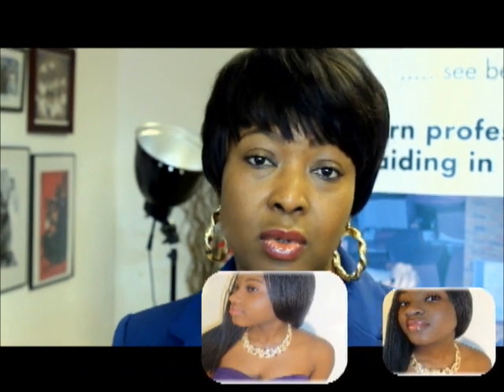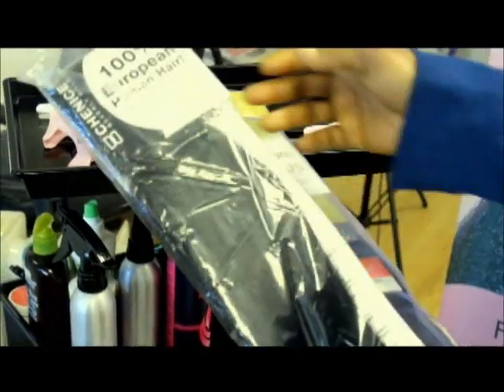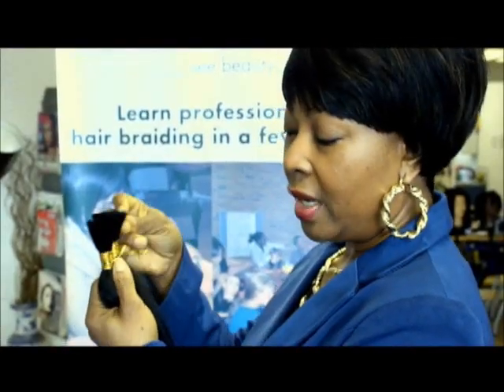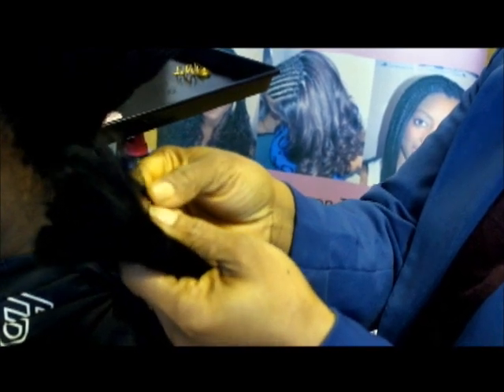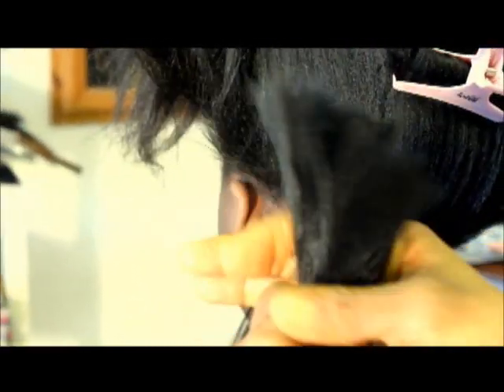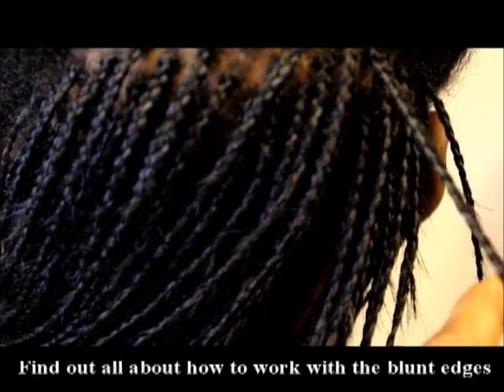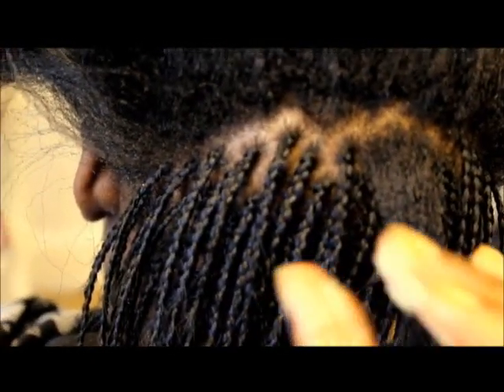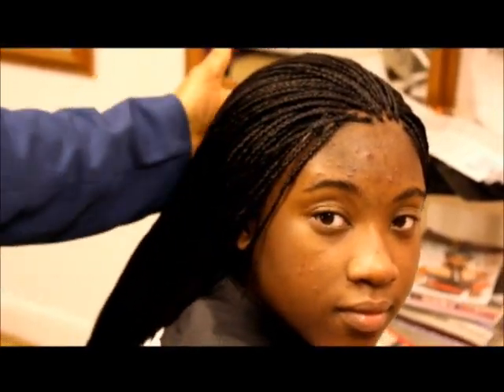100% Human hair Micro Braids - A trailer (RE-Edit)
A short trailer on Creating the Professional Micro Braids to achieve a glamorous work hairstyle.  Your professional stop for learning everything about natural hair designing and extensions.